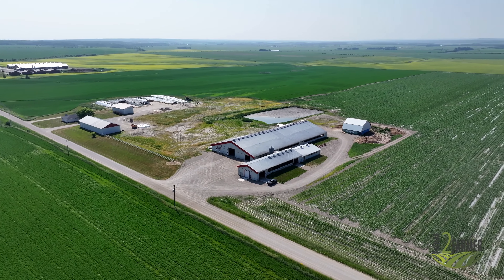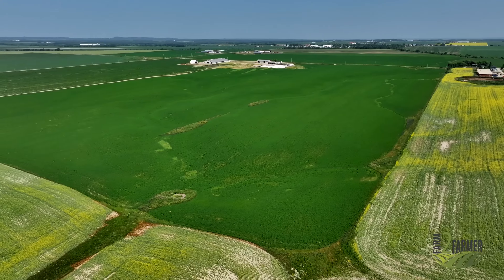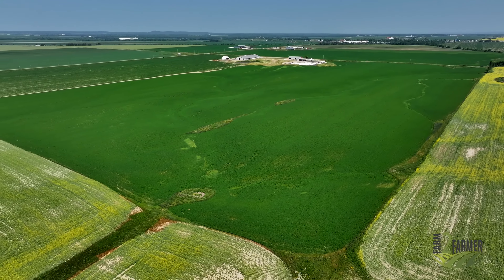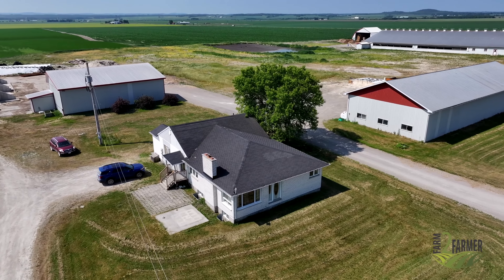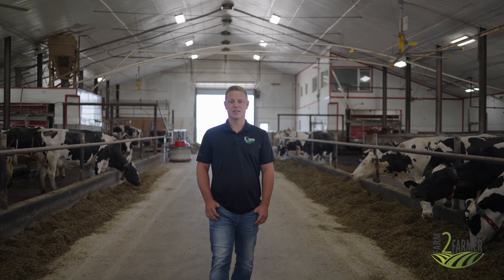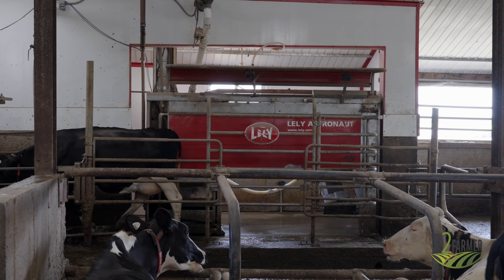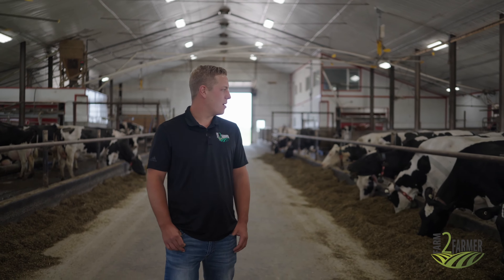167 KG Ongoing Dairy Farm, Earlton ON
Welcome to your next step in life! Located in beautiful Earlton Ontario this
ongoing modern dairy operation is set on 160 acres! This farm offers 167
Kgs of salable quota and includes the herd, feed, feeding equipment & 146
workable acres of top quality land. An excellent layout & lots of recent
improvements make this farm a great buy! The main barn is a sand bedded
freestall barn with a center feed alley. Additional buildings include a large
storage shed, shop, commodity bay’s, dry cow facilities & newly built bunker
silos for feed storage. There are more improvements to come with two
more bunks & a fully concrete yard in the works. Automation & labor
efficiency are top notch on this farm with the three Lely A4 Robots, Lely
Juno feed pusher & Lely Discovery Manure system. Additional 110 acre
rental farm available. Additional 160 acres available for purchase.